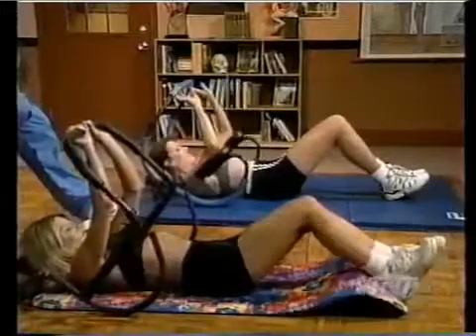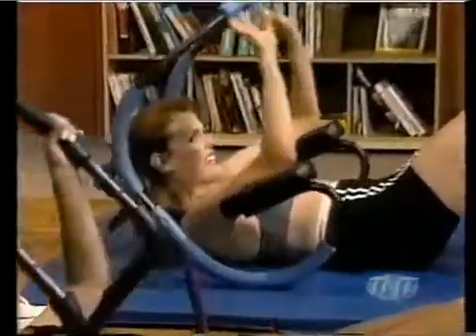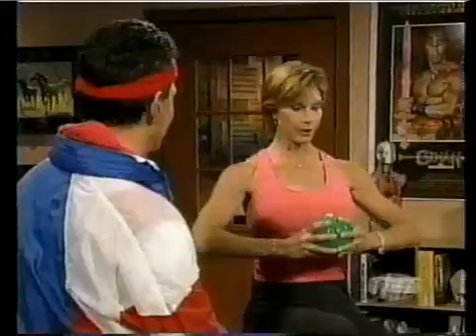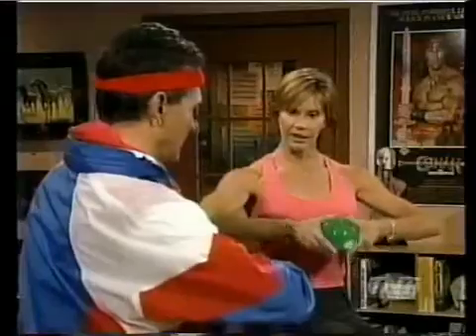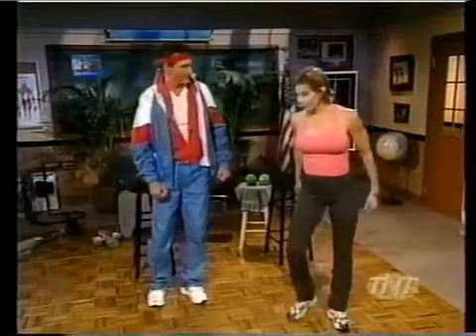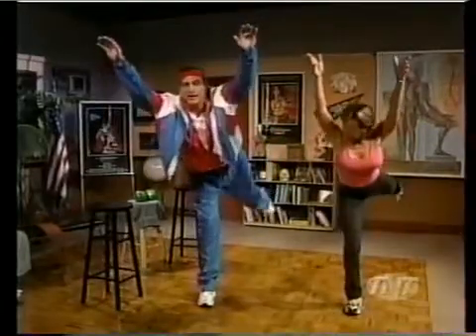Joe Bob Briggs presents "Conan the Barbarian" w/Karen Voight on "Joe Bob's Summer School"